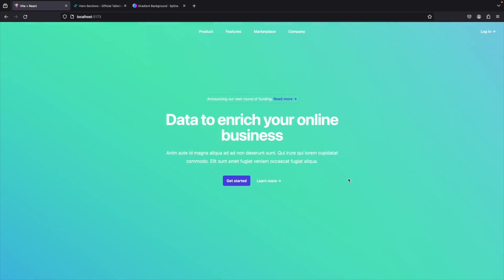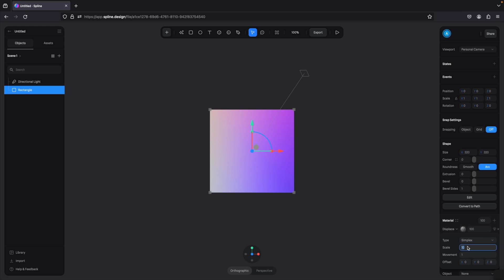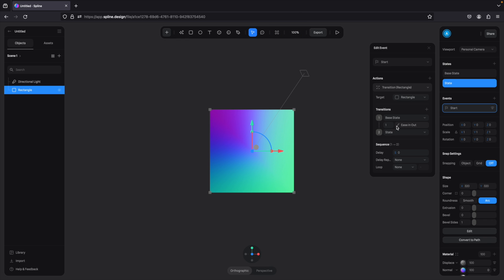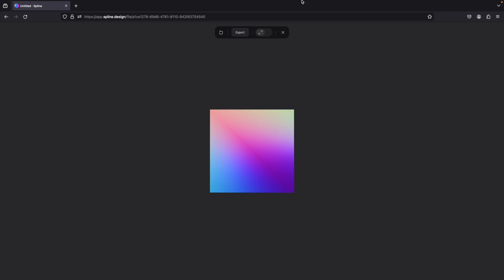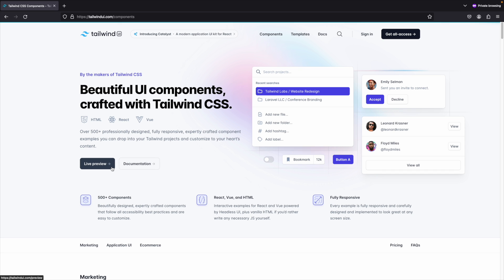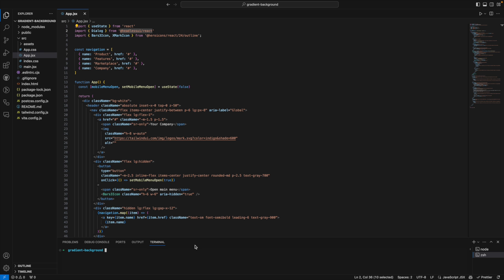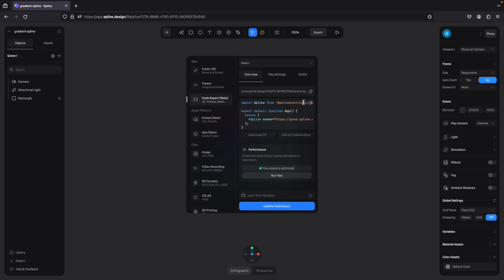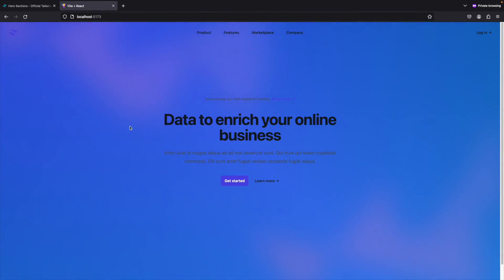Create stunning backgrounds for your web app with Spline in minutes!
Since I am returning to video format compared to streaming, let's have a look at creating a nice gradient background in @splinetool then adding it to a web app.

For this demo I will be using React with Vite along with Tailwind UI for the home page template.

Video chapters:
0:00 Intro
0:29 Register on Spline
0:41 Create new Spline file
01:16 Adding Materials
02:21 Adding State
03:13 Adding an event
06:31 Adding the camera for the view
07:32 Adding the Spline project to our code base